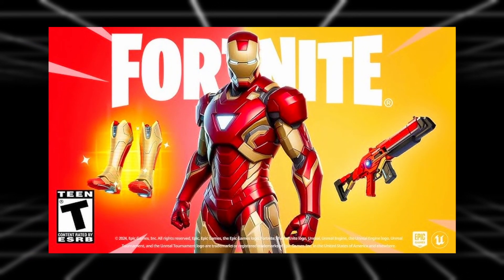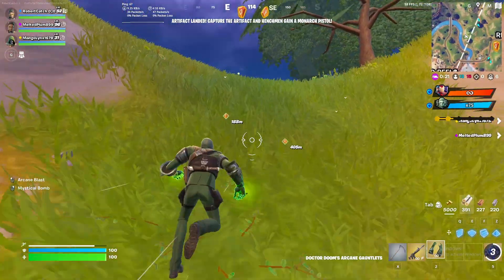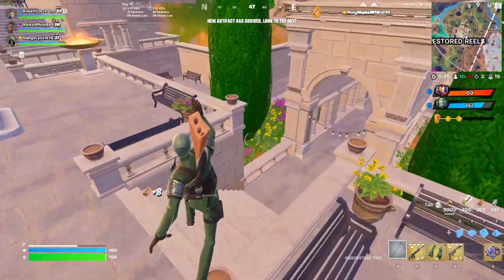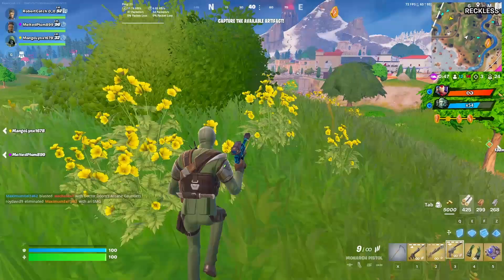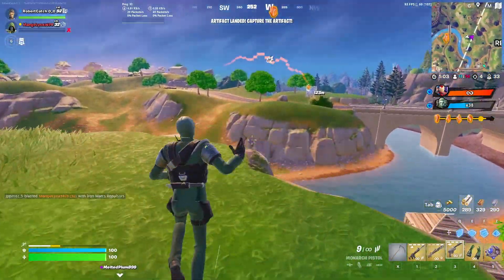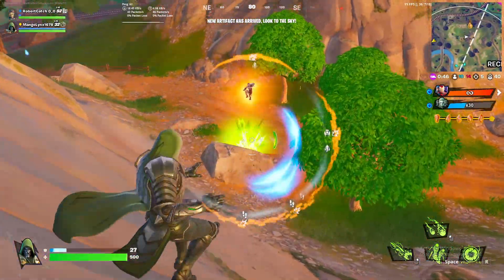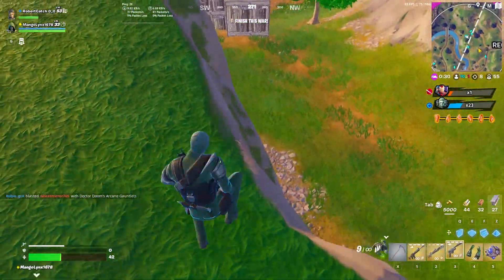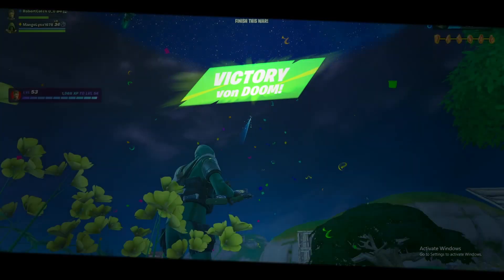Fortnite’s IRON MAN Update is HERE!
Fortnites NEW update is insane with NEW MYTHICS, A NEW LTM, and so much more. Trust me you wanna watch until the end for exclusive content EPIC Didn’t Tell You About!